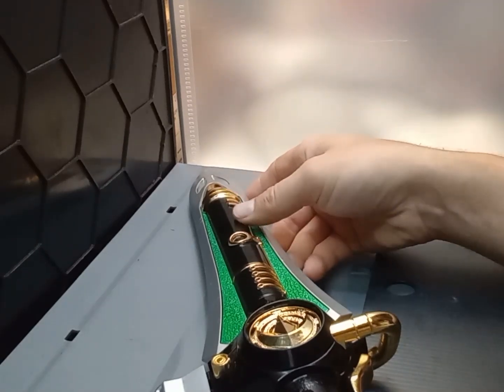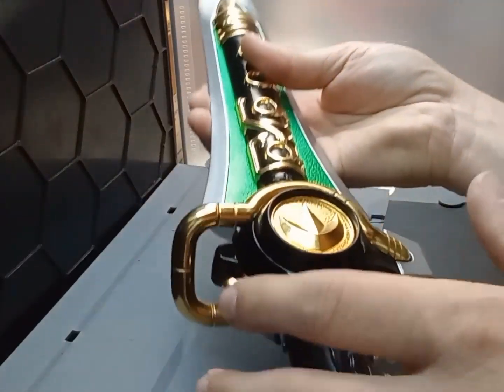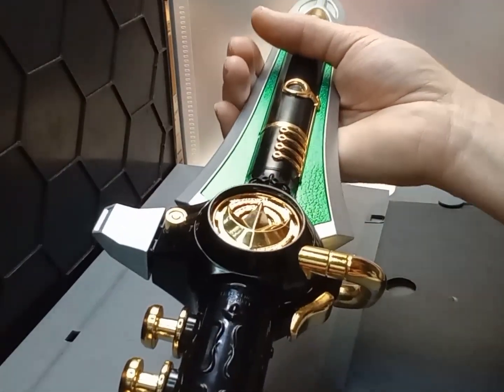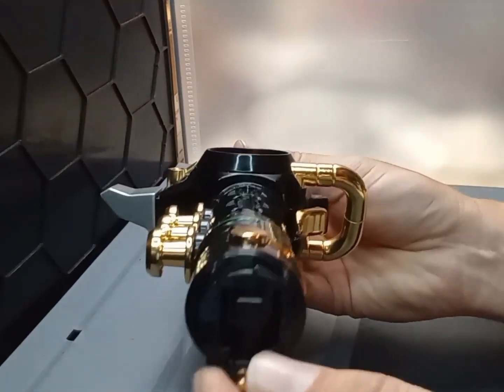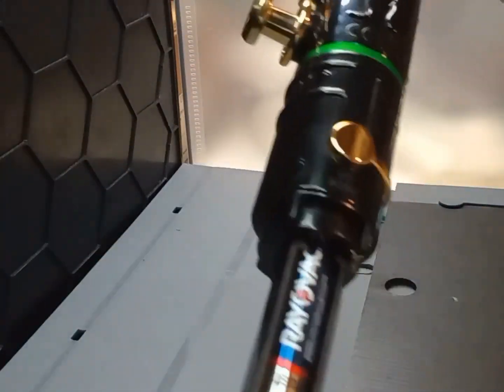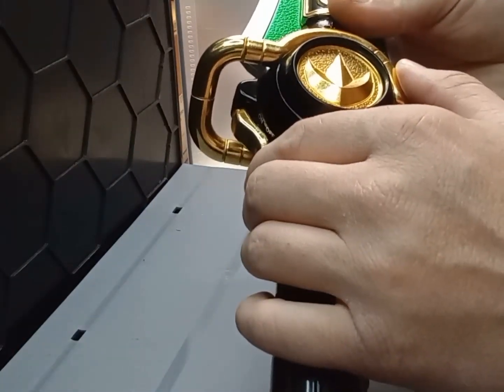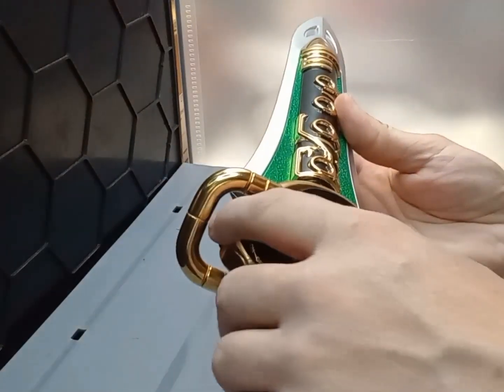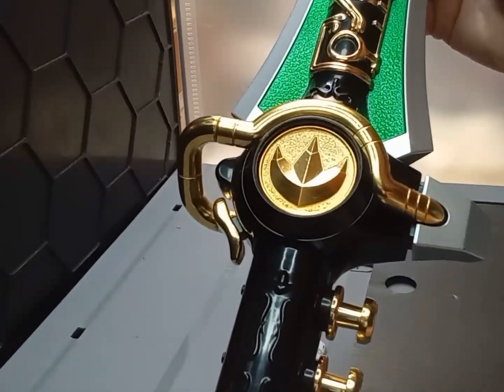⚡ Malfunctioning Legacy Dragon Dagger Fix⚡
Checking out a Legacy Dragon Dagger that the sound will not cut off.